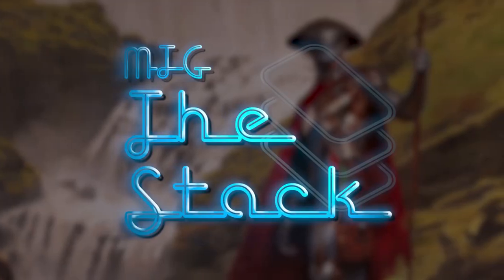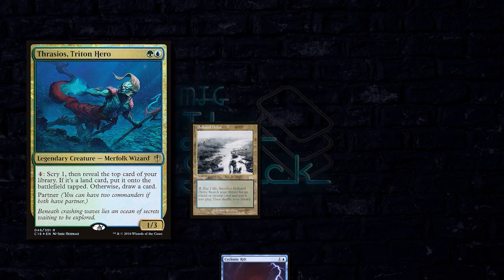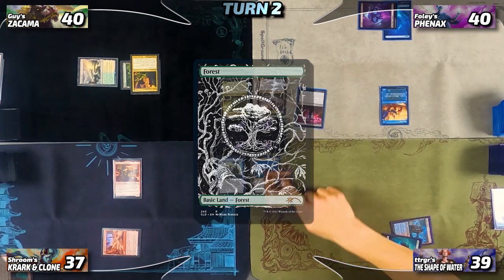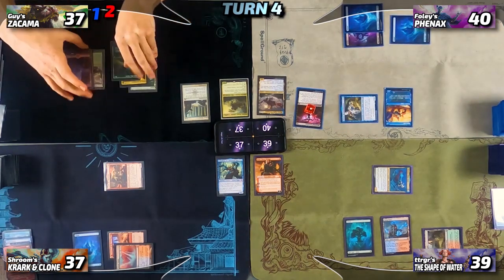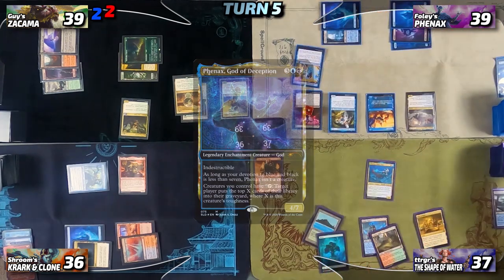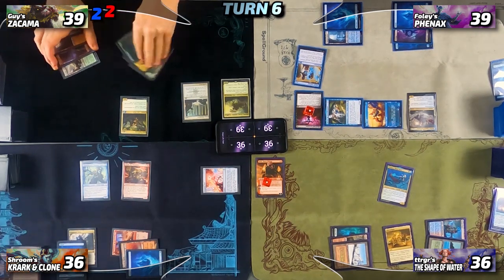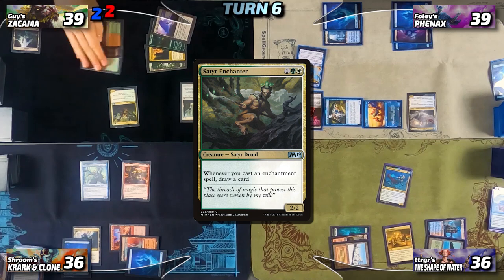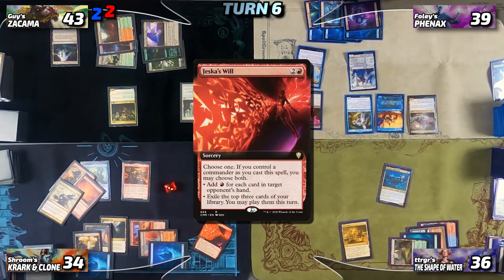Jeska/Thrasios vs Phenax vs Krark/Clone vs Zacama [EDH/Commander, Magic The Gathering Gameplay] 2021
Just try not to get c r a b b y

Do you want to support what we're doing?

► Krark the Thumbless & Sakashima of a Thousand Faces (Shroom)

Like any of the decks you saw in the video?

Do you want to yell at us?

Do you want to yell at Adrian?

Do you want to yell at Calvin?

Music is from Stream Beats